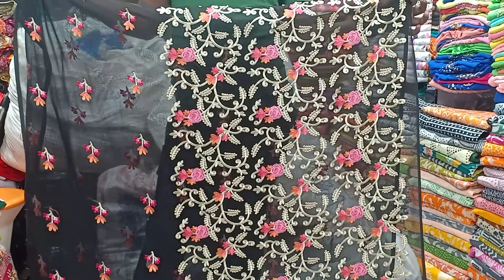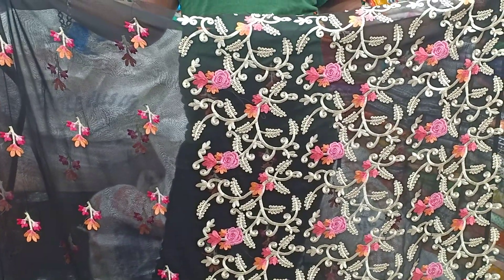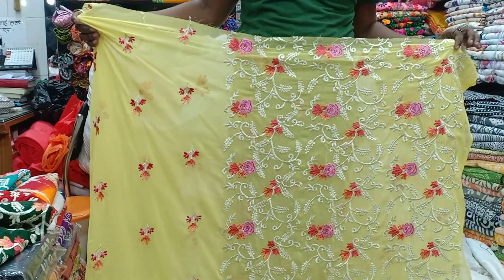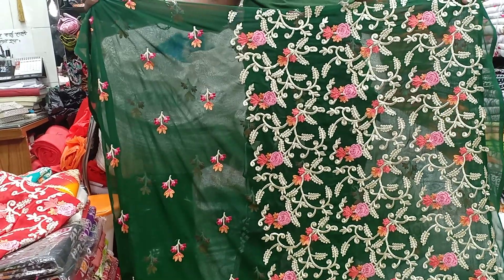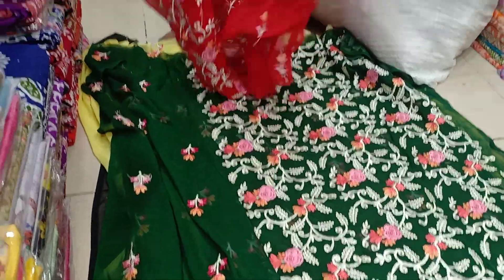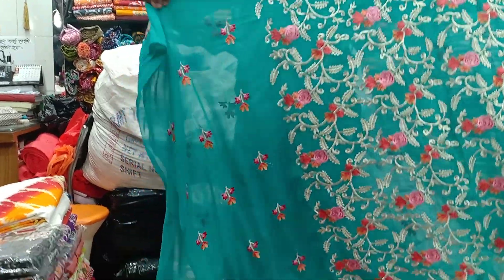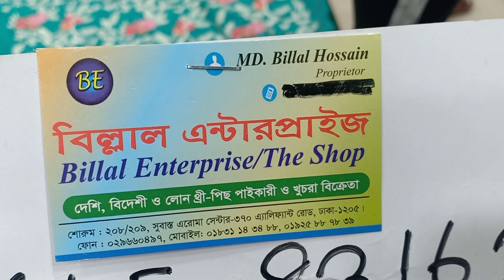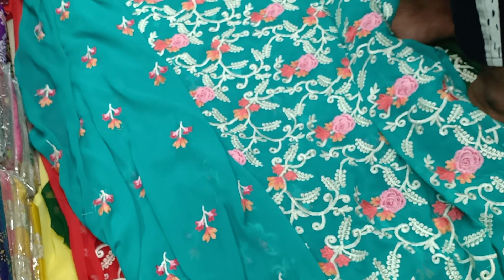৬৫০ টাকায় জর্জেট এম্বটারি কাজের ওয়ান পিছ কালেকশান।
Online number